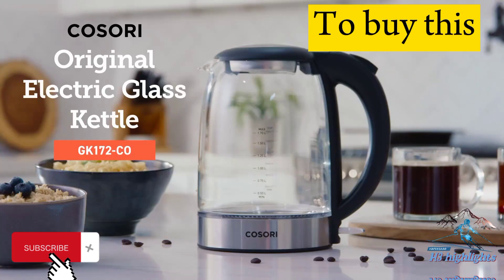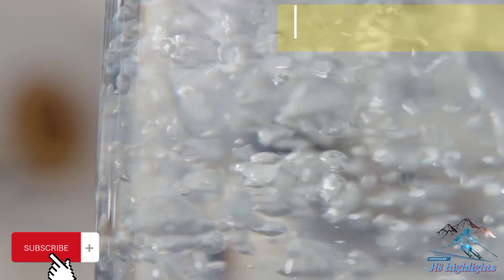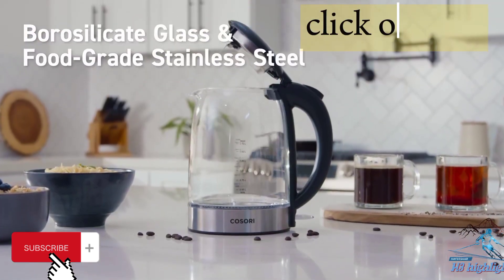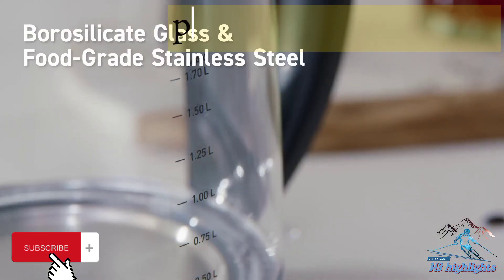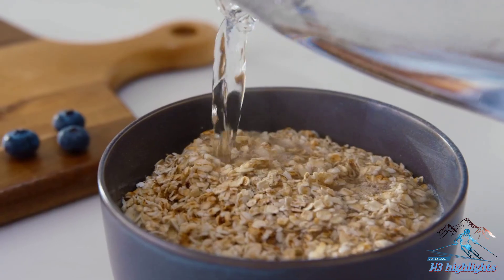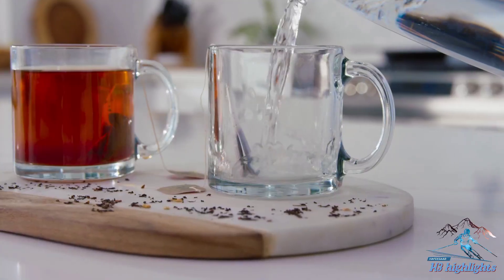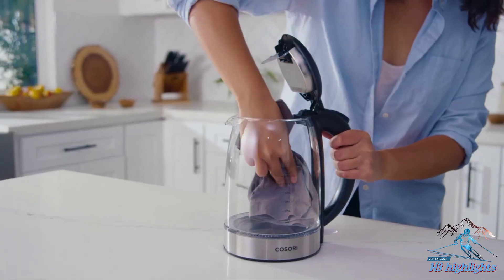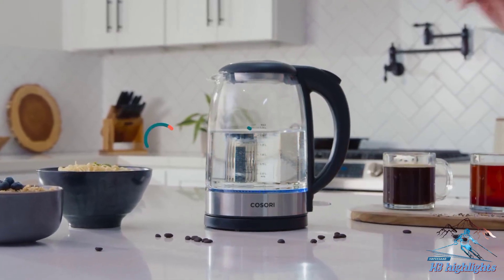COSORI Electric Tea Kettle for Boiling Water, Stainless Steel Inner Lid & Filter, 1.7L/1500W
اس پروڈکٹ کو خریدنے کے لئے اوپر 👆👆👆👆 لنک پر کلک کریں شکریہ ۔